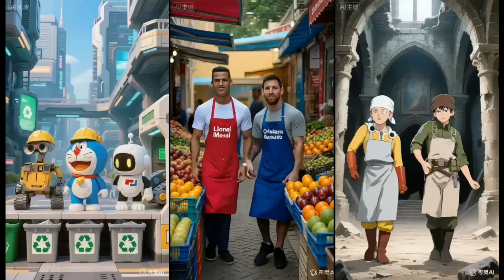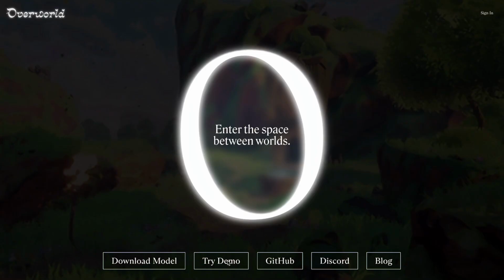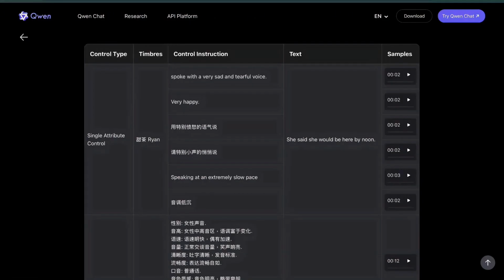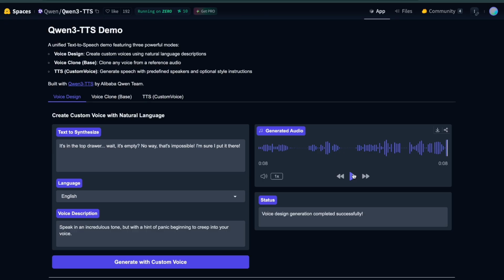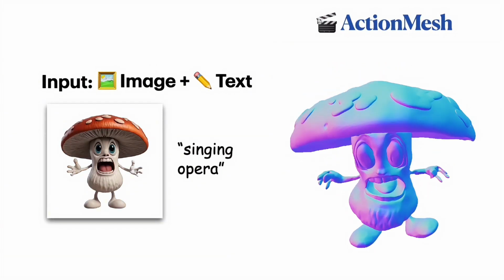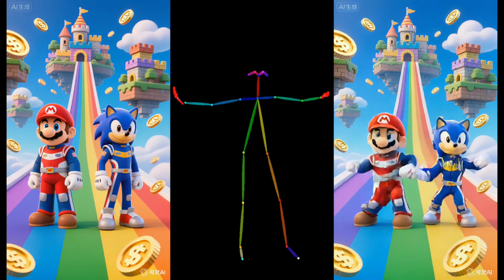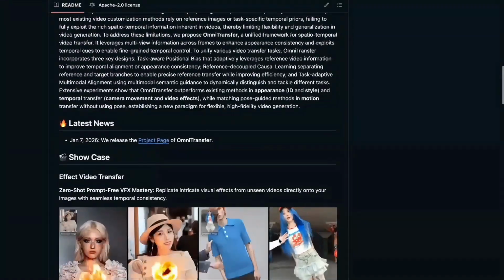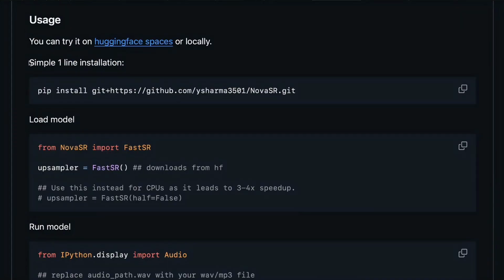Playable AI Worlds, ElevenLabs-Level TTS & Instant Image Editing — This Week in AI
What’s next in AI this week?
Honestly — AI crossed a line.

This episode breaks down some of the most important AI tools and real-world deployments released this week — spanning playable AI-generated worlds, instant image editing, single-image 360-degree world generation, AI world stabilization, open-source ElevenLabs-level text-to-speech, text-to-3D character animation, video motion and identity transfer, ultra-lightweight audio tools, and humanoid robots already working in the real world.

You’ll see Waypoint-1 generate playable worlds directly from text, Flux2 Klein edit images in seconds, 360Anything turn a single image into a full 360-degree scene, StableWorld prevent AI worlds from collapsing over time, Qwen3 TTS deliver open-source, ElevenLabs-grade voice generation, ActionMesh animate 3D characters straight from text, ShapeR reconstruct clean 3D objects from real spaces, CoDance synchronize multi-character motion, OmniTransfer move identity, motion, and camera style across videos, Pocket TTS run studio-grade voice on CPU, NovaSR upscale audio with a model measured in kilobytes, and humanoid robots learning tasks and working in public environments.

This is not hype.
These are real systems being tested, deployed, and used right now.

VIDEO CHAPTERS
00:00 AI Crossed a Line
00:38 Flux2 Klein
01:12 Waypoint-1
01:46 360Anything
02:24 Qwen3 TTS
04:22 StableWorld
05:00 ActionMesh
05:57 ShapeR
06:39 CoDance
07:25 OmniTransfer
08:12 Pocket TTS
09:01 NovaSR
09:37 Humanoid Robots

👇 Drop a comment & tell me which tool surprised you the most.

For educational and informational purposes only.
No guarantees or promises are made.
All tools and research are demonstrated independently.